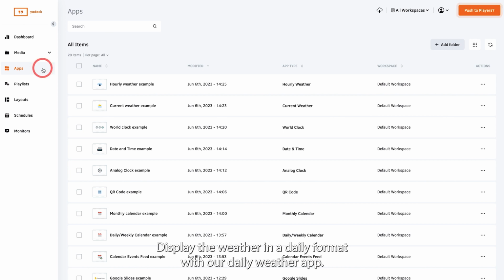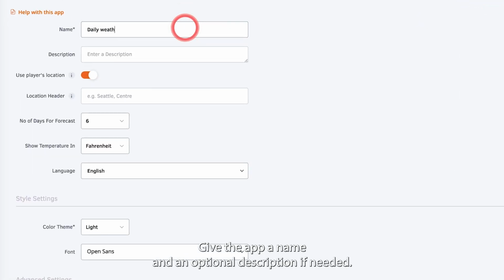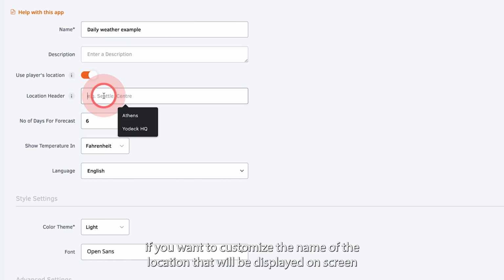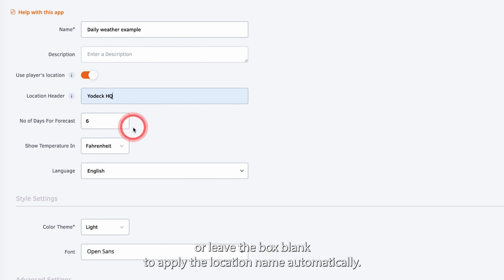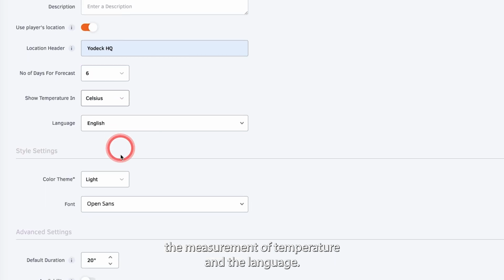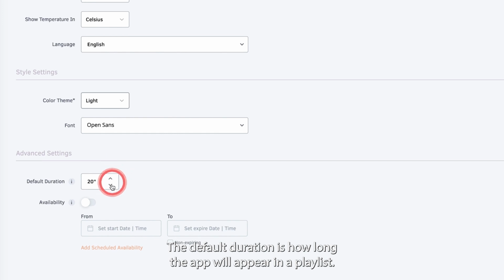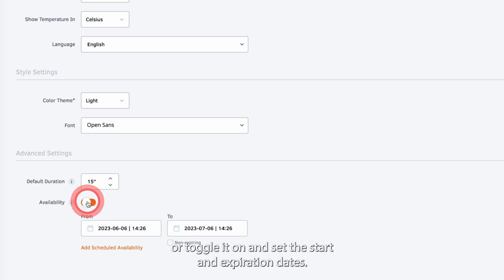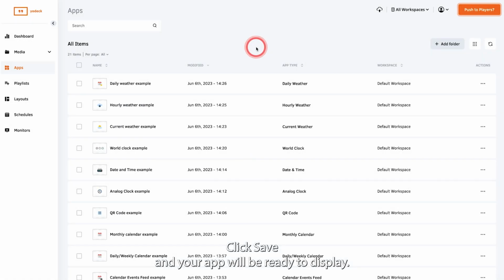How To Use The Daily Weather App With Yodeck